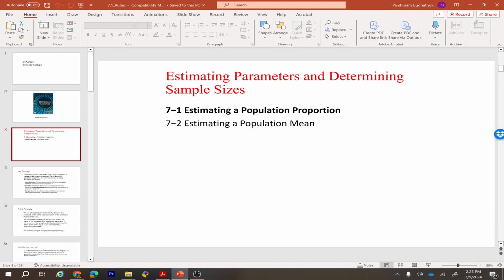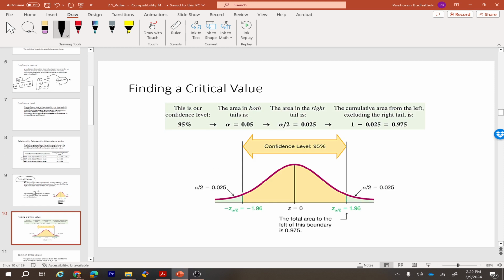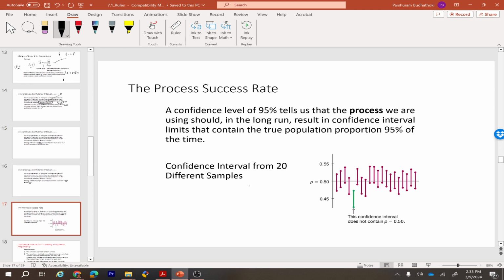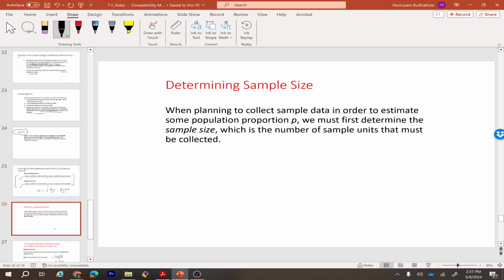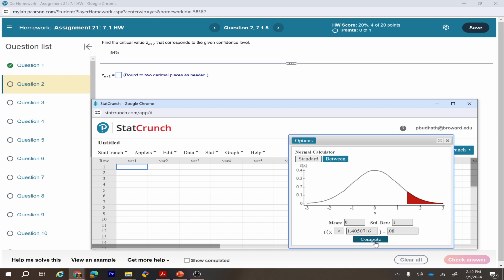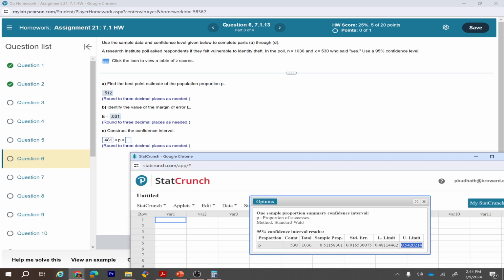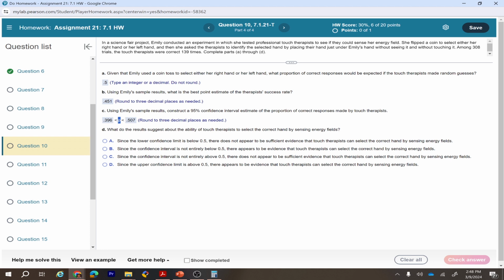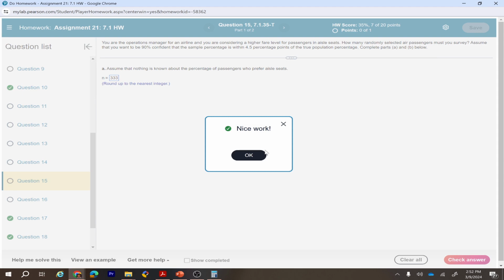7.1: Estimating a Population Proportion